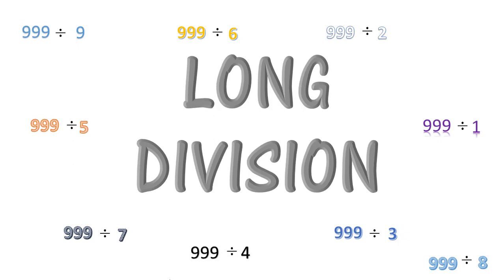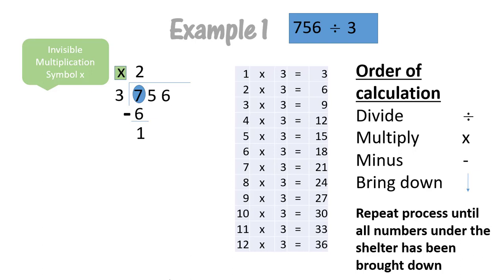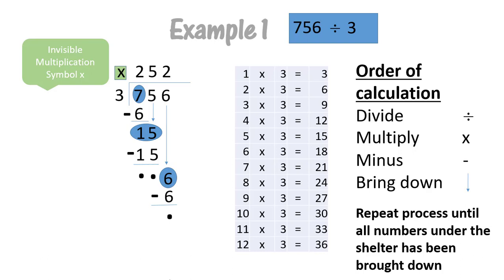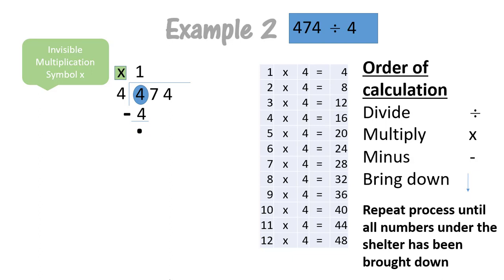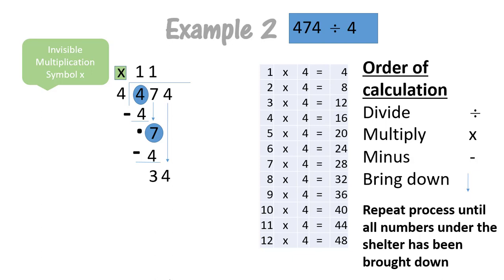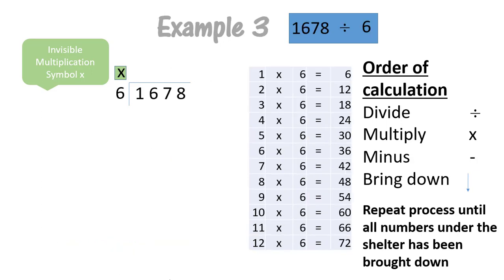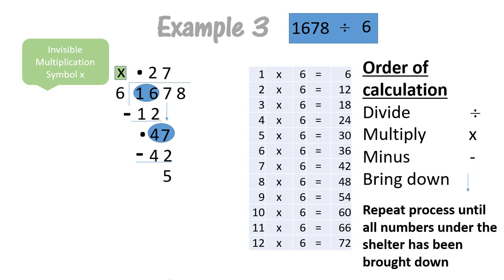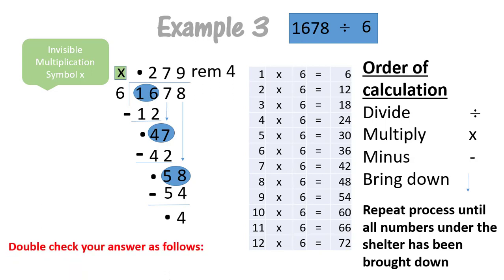LONG DIVISION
Long Division - 3 Examples for practice and revision.